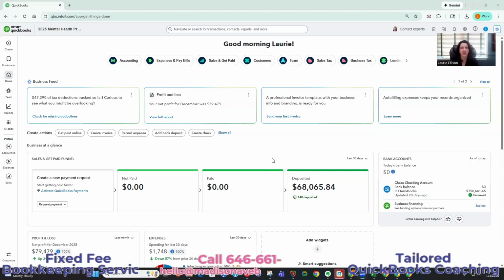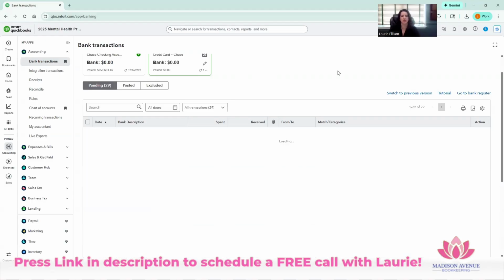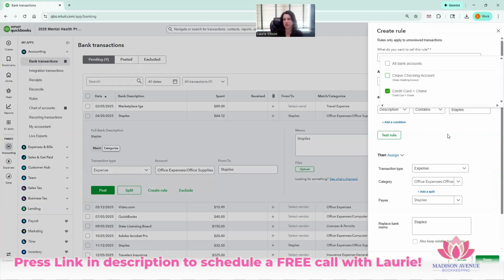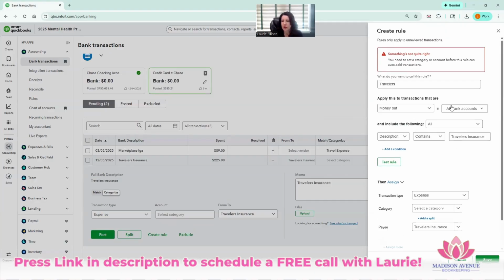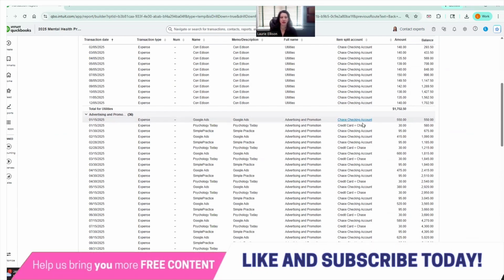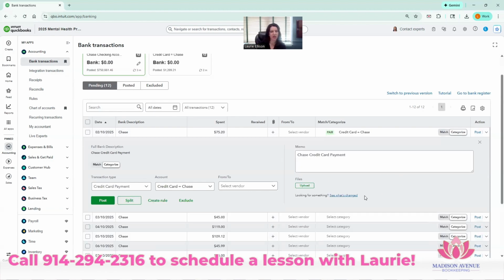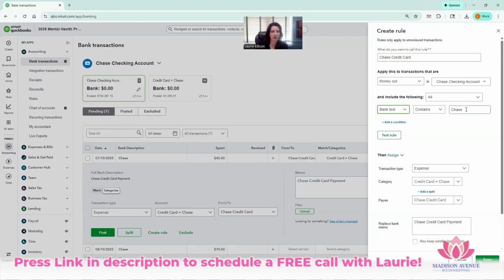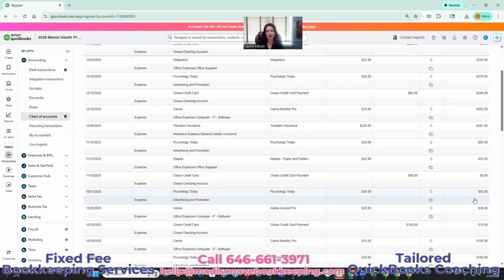The Banking Rules Trick That Saves Hours in QuickBooks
Learn how to connect & post credit card transactions in QuickBooks Online for your private mental health practice. Avoid double-posting errors and master your bookkeeping with these expert tips.

Stop overcomplicating your QuickBooks! In this tutorial, Laurie Ellison from Madison Ave Bookkeeping shows solo mental health practitioners the exact steps to connect and manage their credit cards in QuickBooks Online without creating a "double-posting" nightmare.

🎯 What You’ll Learn:
The Set-Up: Why you must create your credit card account in the Chart of Accounts before linking your bank to maintain accuracy.

Linking credit card accounts: to QuickBooks Online The exact steps to link your bank account to QuickBooks Online without exposing sensitive data.

Automation Secrets: How to create " Banking Rules" for recurring expenses like Psychology Today, Zoom, and Amazon to save hours of manual entry in QuickBooks Online.

The "Big Don't": Why you should never link personal credit cards to your business QuickBooks Online file.

💡 Why This Is Critical:
If your credit card isn't synced correctly to QuickBooks Online, you are missing out on deductible business expenses that lower your tax bill. Many solo practitioners accidentally double-post their credit card payments, leading to messy books and tax stress. Proper "packaging" of your data ensures you stay profitable.

🛠️ How to Execute:

The "Exclude" Trick: Watch as I walk you through the "New Look" of QuickBooks Online to show you my exclusive method for handling credit card payments.

Stay Accurate: I'll teach you how to ensure your balance matches your statement perfectly so you never double-count a transaction.

Watch until the end to see the do's and don'ts of the bank transaction window to keep your books pristine!